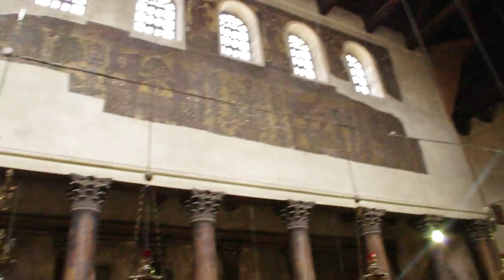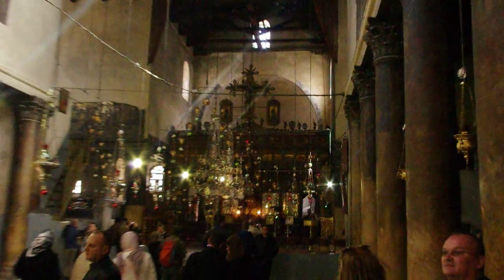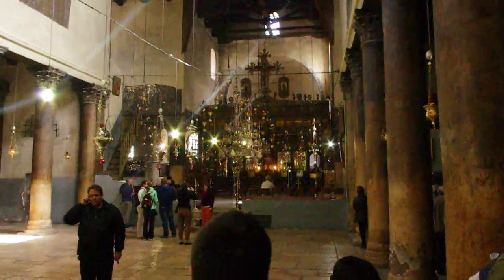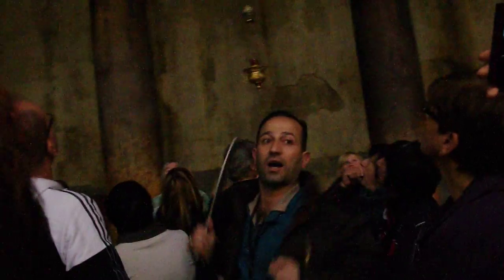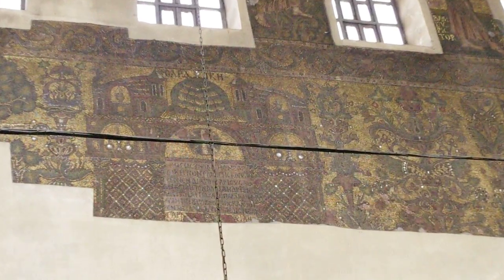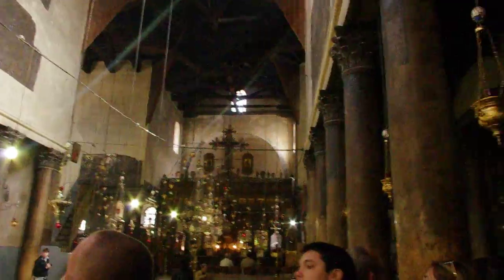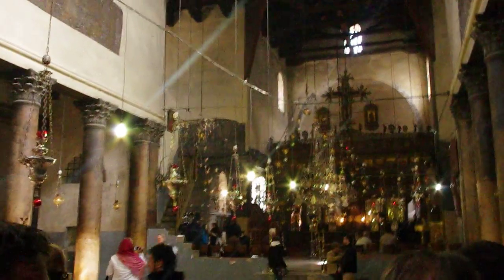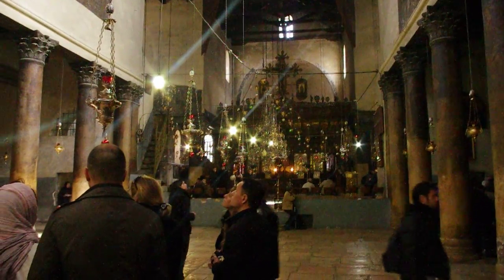Church of the Nativity Bethleham Israel 🇮🇱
Our visit to holy land in February 2012